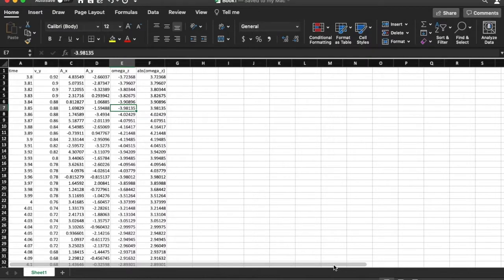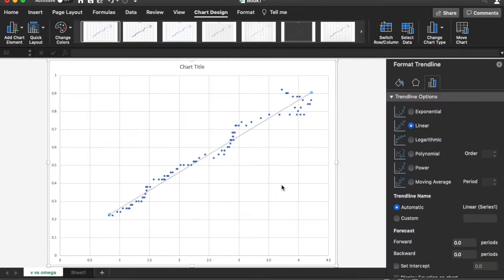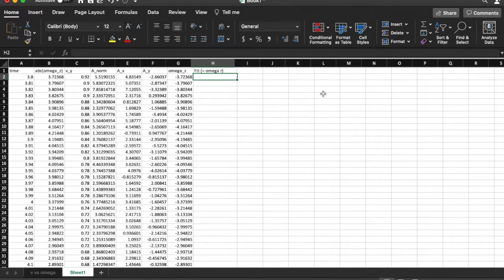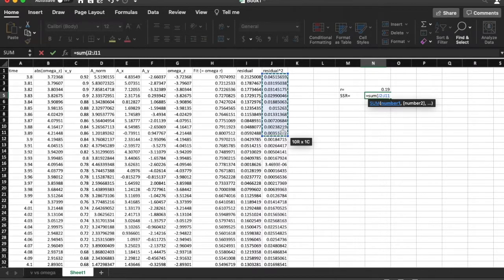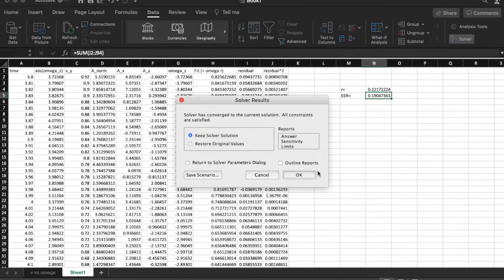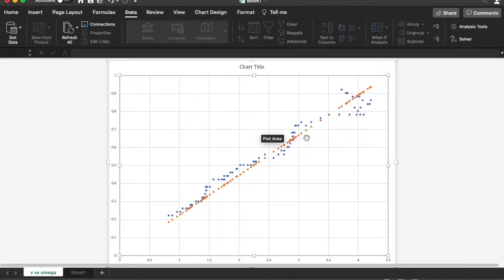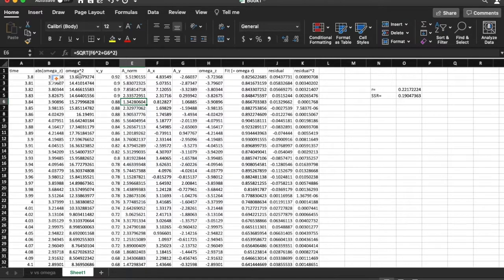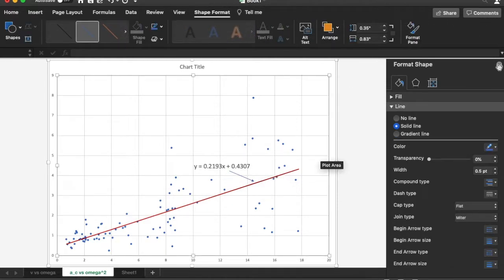analysis 2 circular motion lab using iOLab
This video shows how to carry out physically correct fits in Excel for the circular motion lab using the iOLab device.